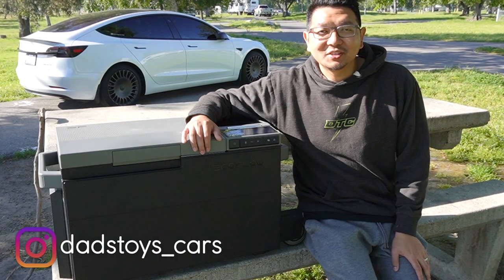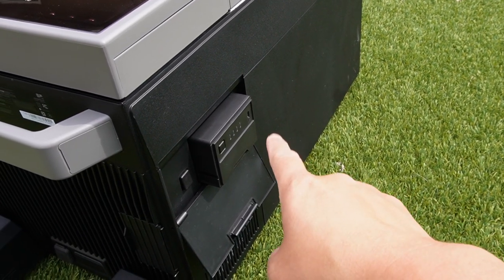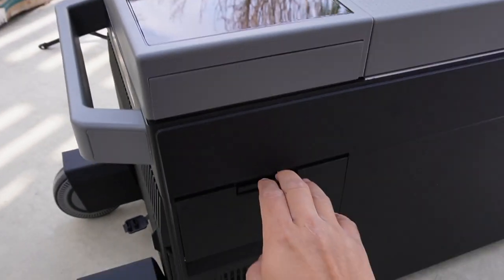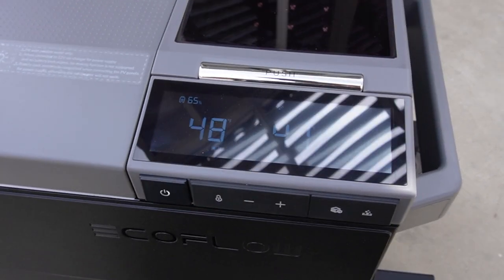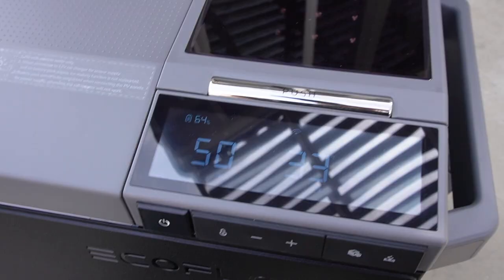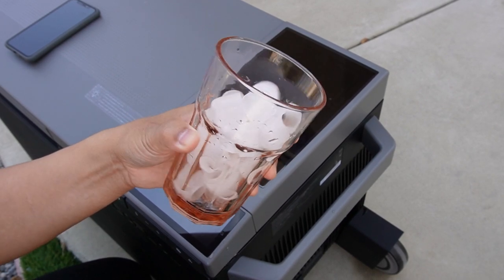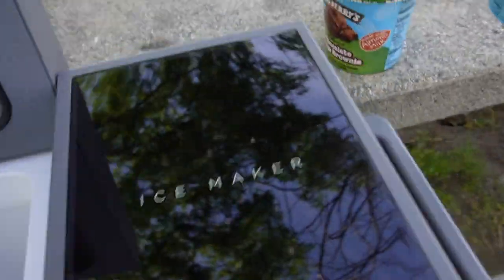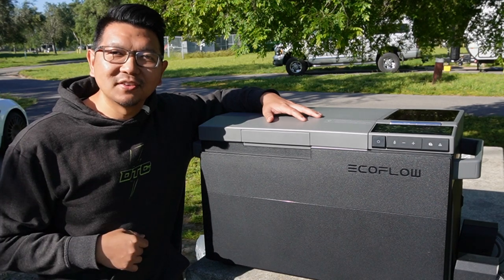First Self-Sustaining Portable Refrigerator for 2023 Tesla Model Y Camping / EcoFlow Glacier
🧊🌬️🌿 World's first 3-in-1 portable fridge-freezer with an integrated ice maker.